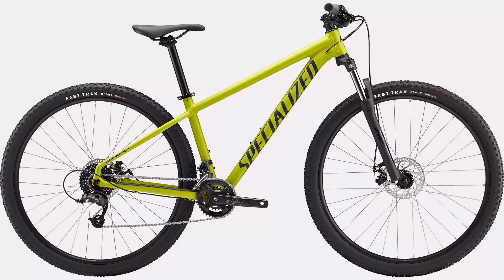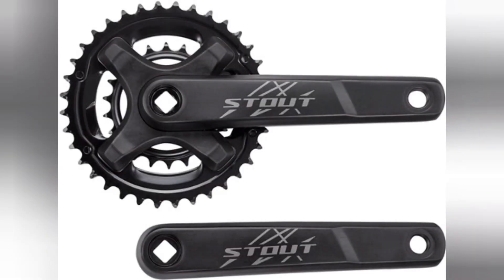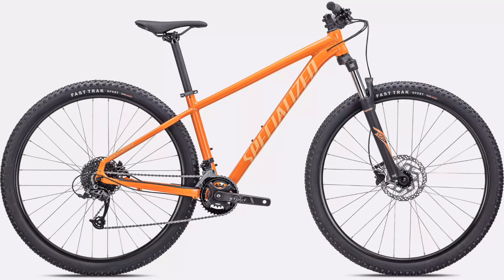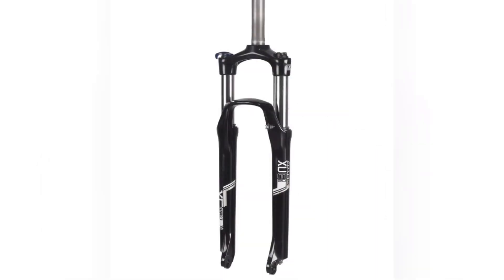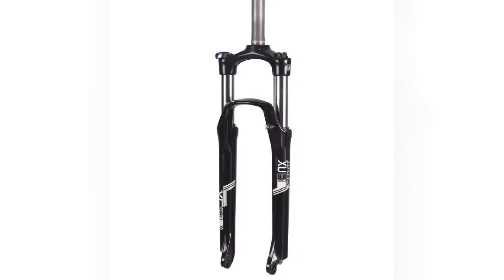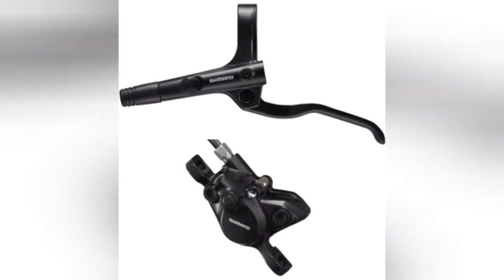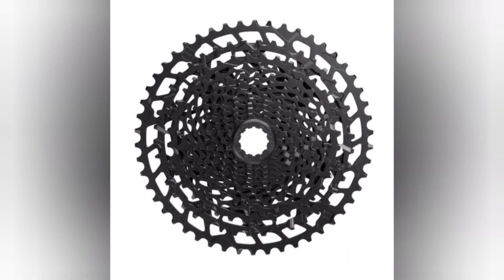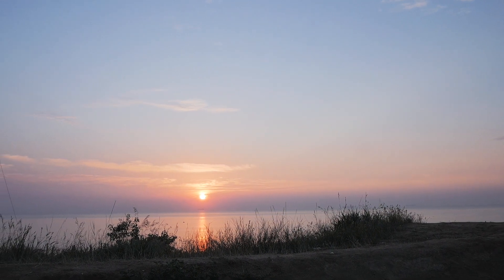Specialized Rockhopper Mountain Bike Lineup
An overview of the Specialized Rockhopper Lineup from 2021. These mountain bikes are still retailed at Specialized.com.

Music thanks to Uppbeat.

MTB Gear I Use

\\ Tires ( Maxxis Minion DHF & Minion SS //

\\ Repair Kit //